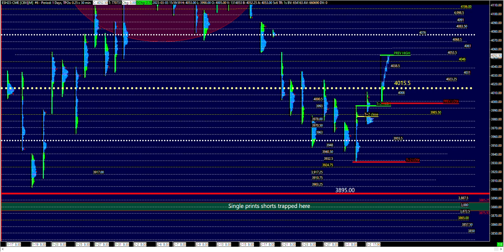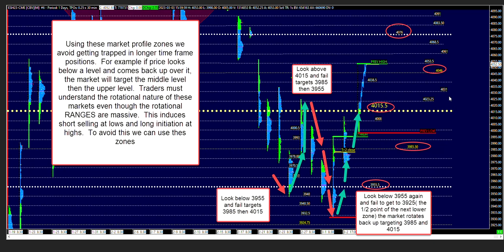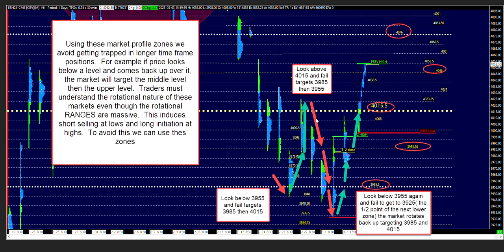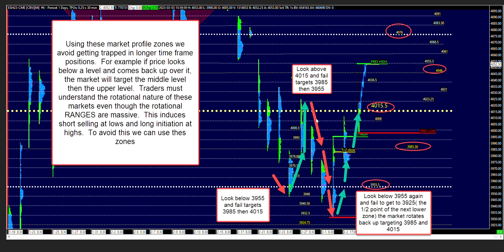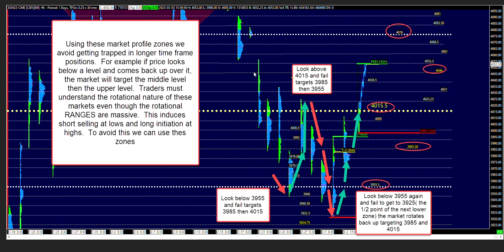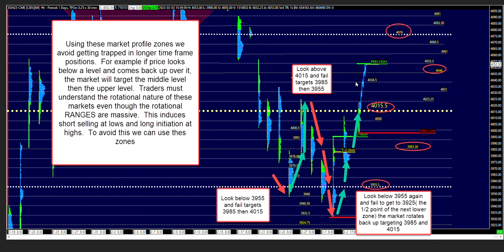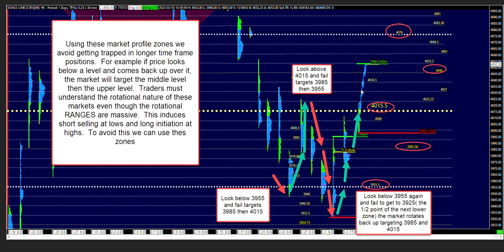How to use balance levels for trade location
This video shows how we use balance levels to help us get good trade location and trade in the right direction.  These markets have huge ranges, let us help you stay on the right side of the order flow at microefutures.com